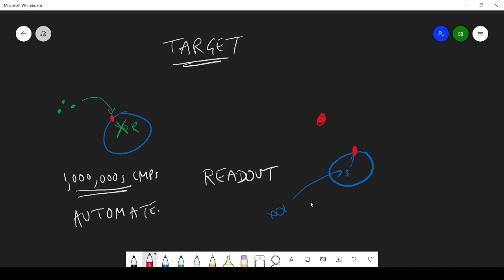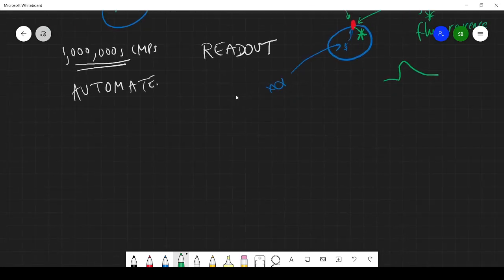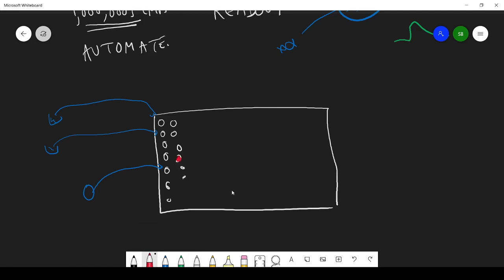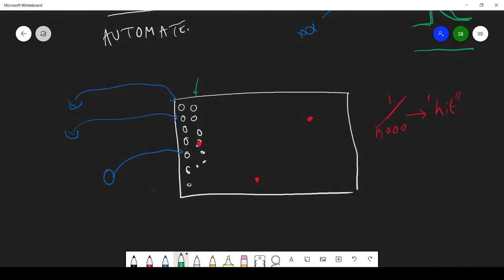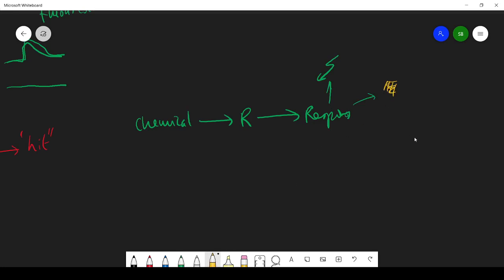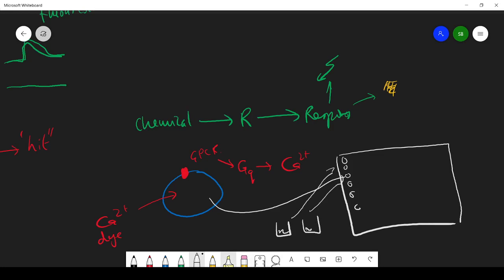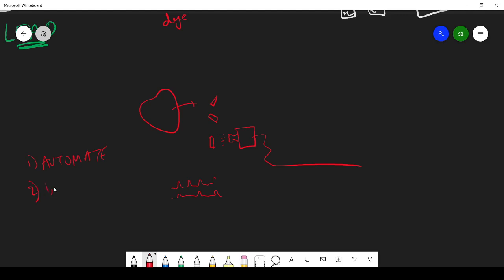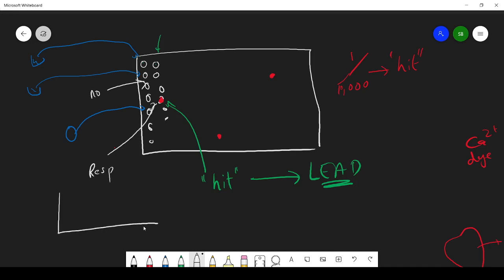how to design a drug screen